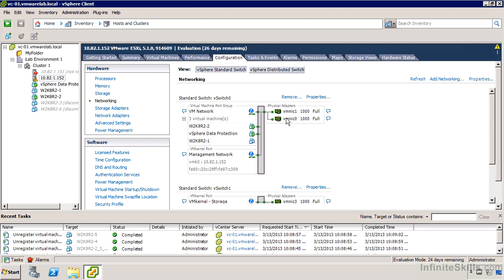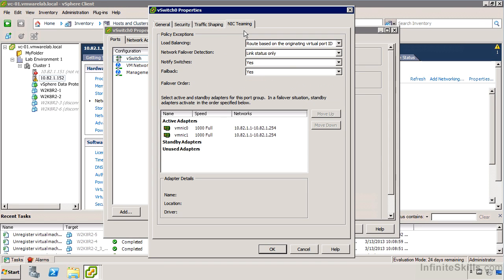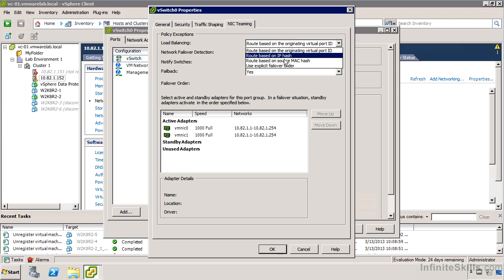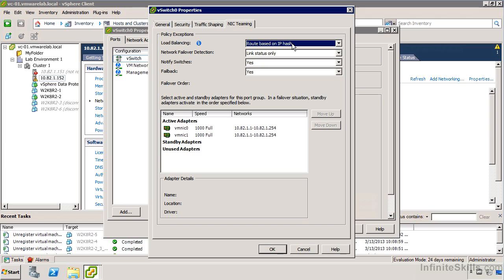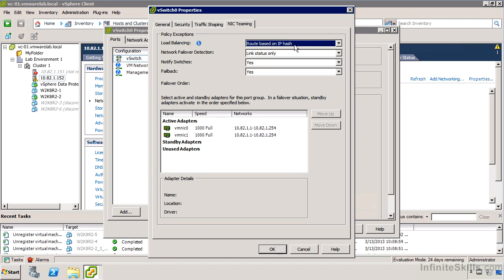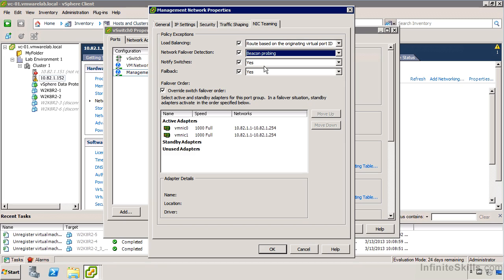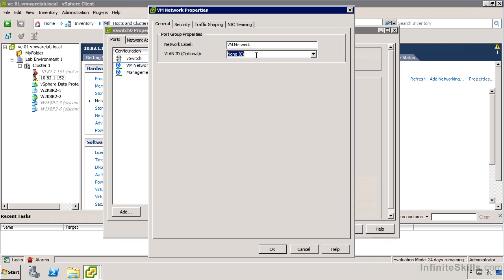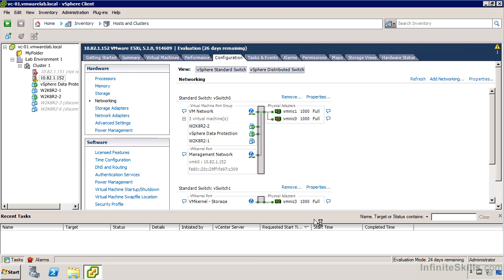VMWare | Network Traffic Shaping And Load Balancing | Shakan Tutorial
In this video we’ll walk you through:
Network shaping and load balancing.